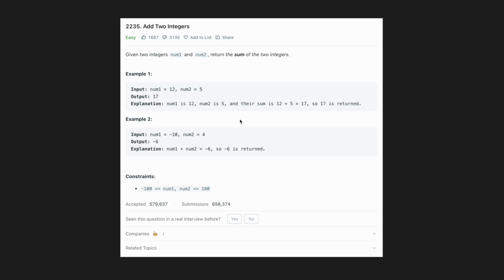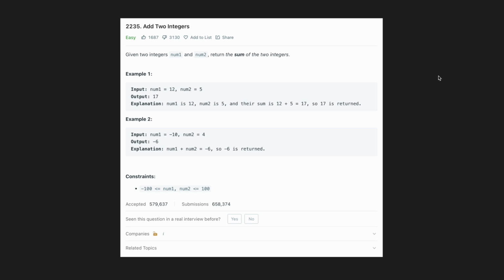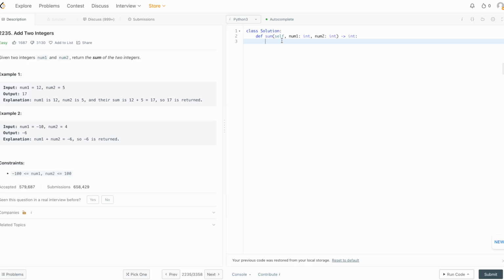Add Two Integers - Leetcode 2235 - Python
0:00 Introduction
0:10 Read The Problem
0:20 Explanation, O(1) time
0:38 Coding